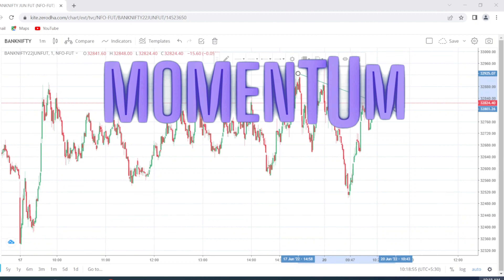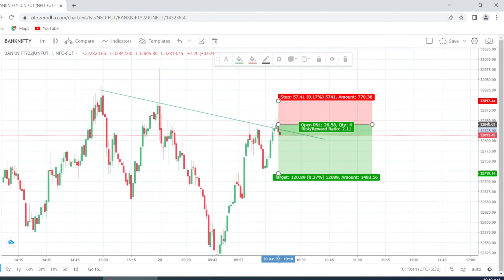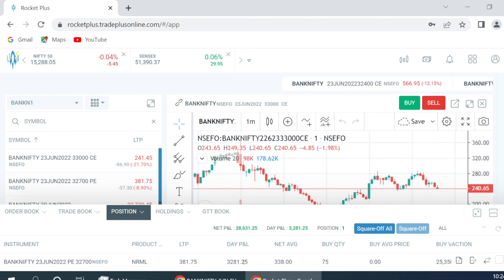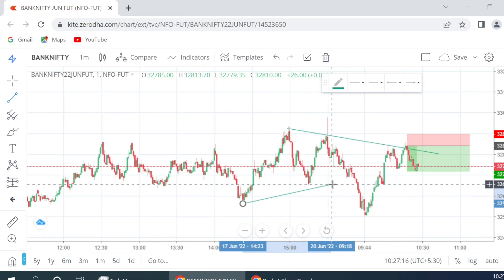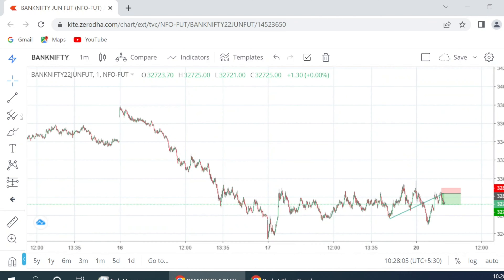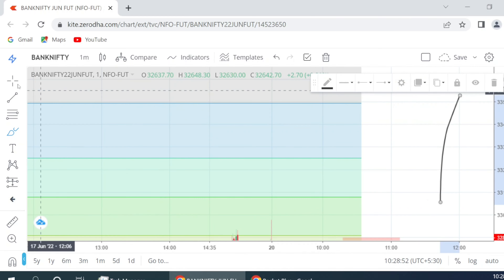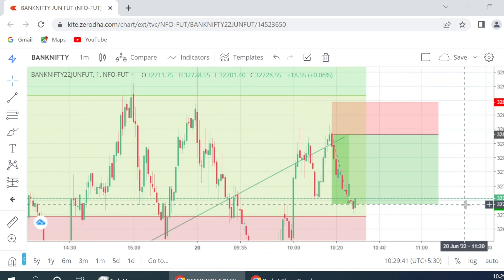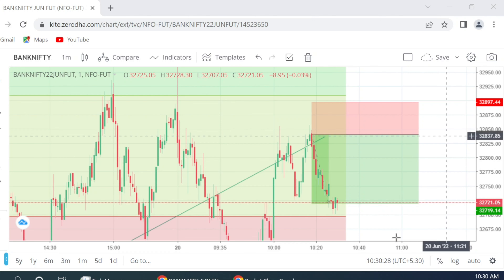Live trading BankNifty | Intraday Trading live demo | Live Analysis June 20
Learn to Sell with Fibonacci Retracement Levels

Momentum Stocks